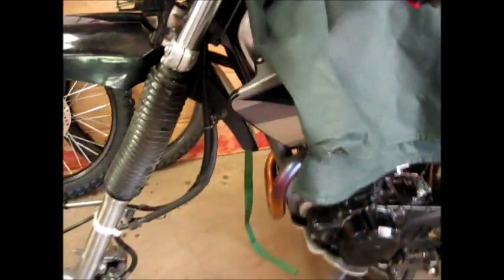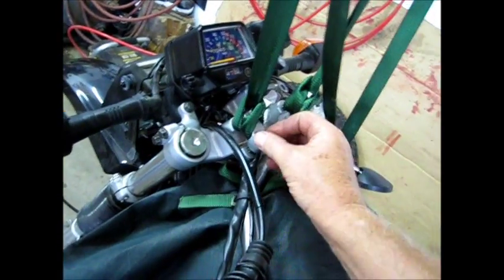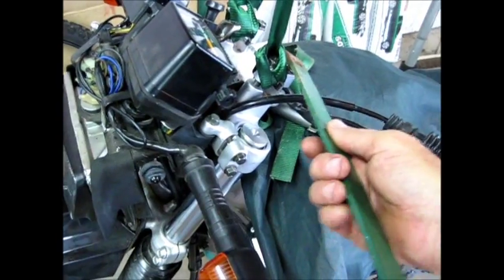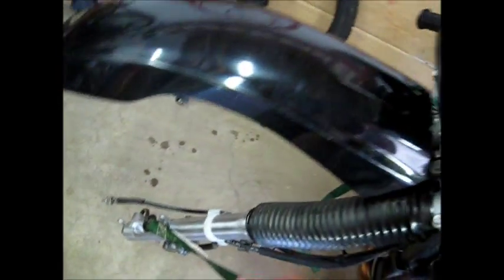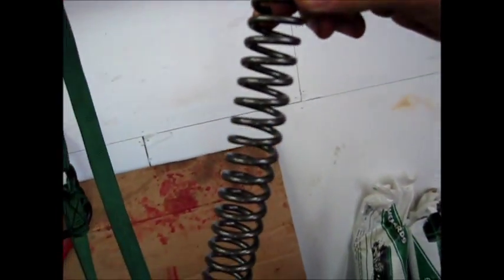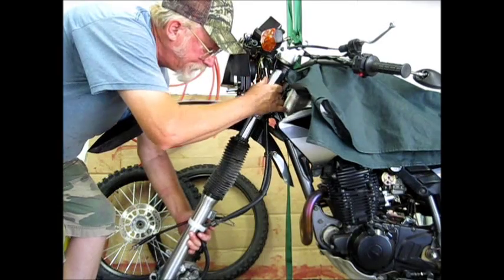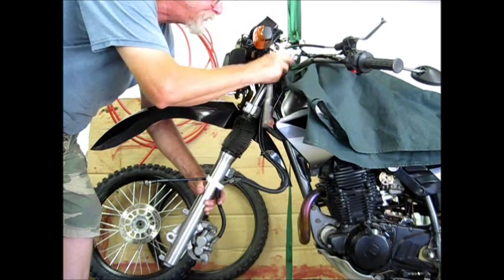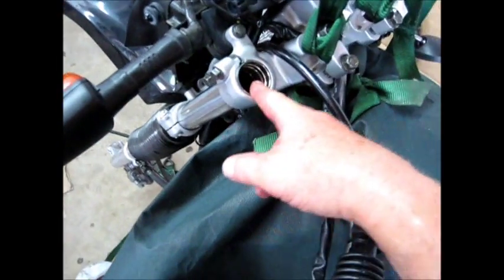Yamaha XT 225 fork oil change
Yamaha XT225 fork oil change. Unfortunately this fork does not have fork oil drain plugs in the lower slider like other bikes do. So here is how you can do it.
This video ends as the camera stopped working but you can see an easier way to drain your fork oil without taking off the sliders.
After adding your measured fork oil, let the lower fork slider down, install spring, and cap, push cap in and down to install snap ring and your ready to put everything else together,